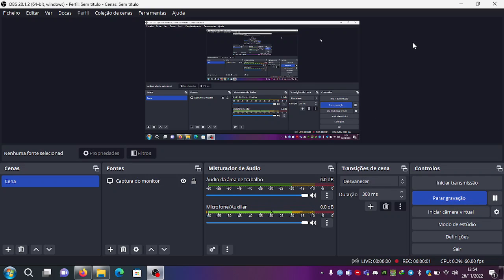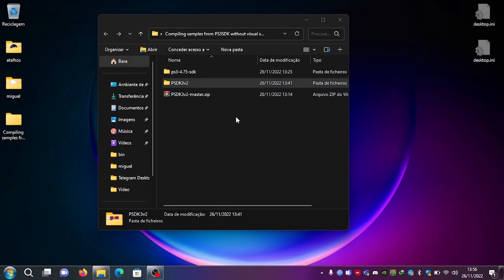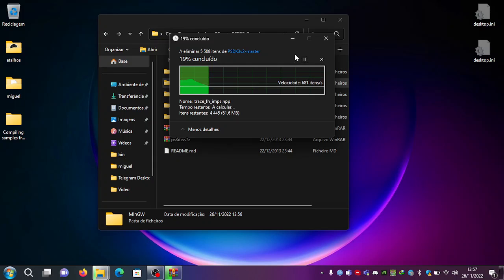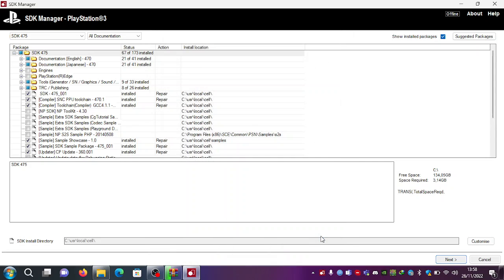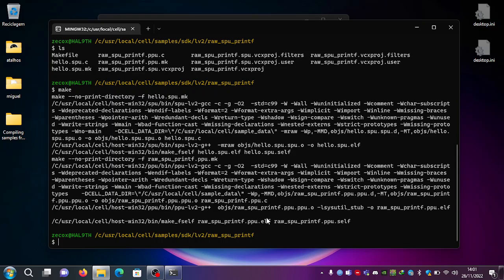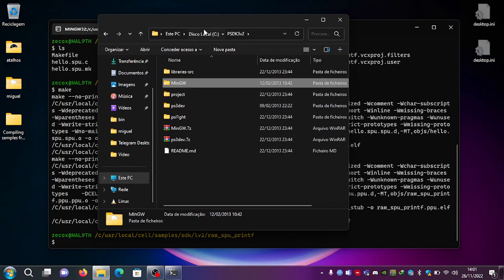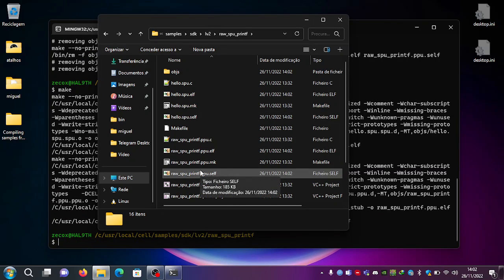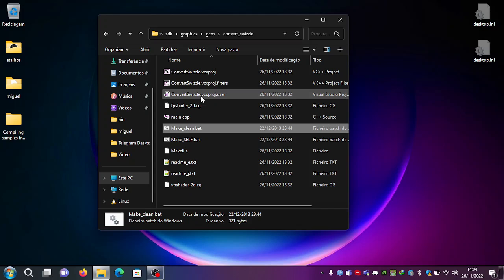Compiling samples from Official PS3SDK without visual studio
Requirements:
Oficial PS3 SDK: Don't ask me where to get this, you must find it yourself.
Dedicated to random reddit user :P